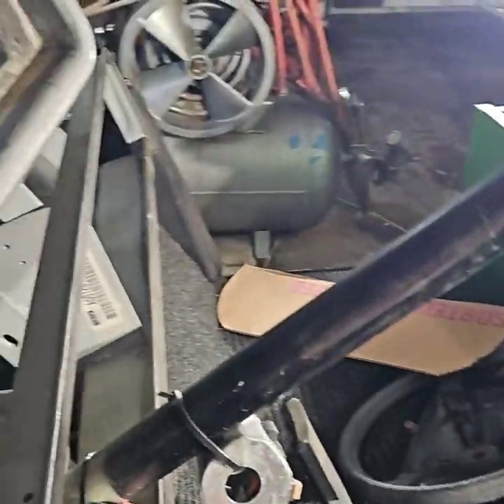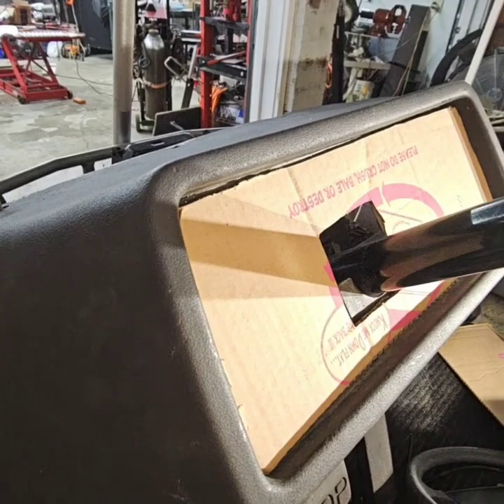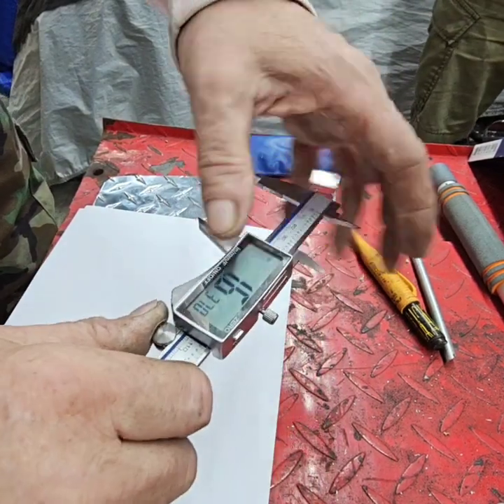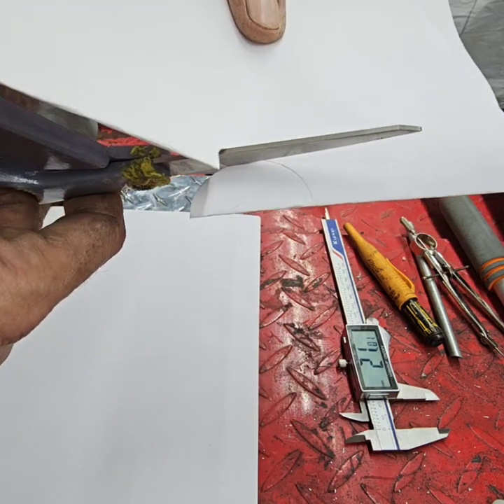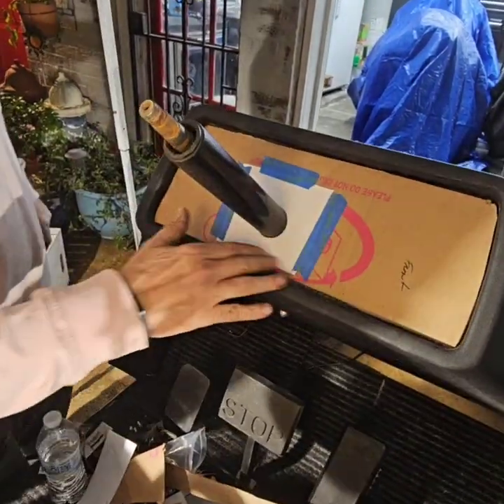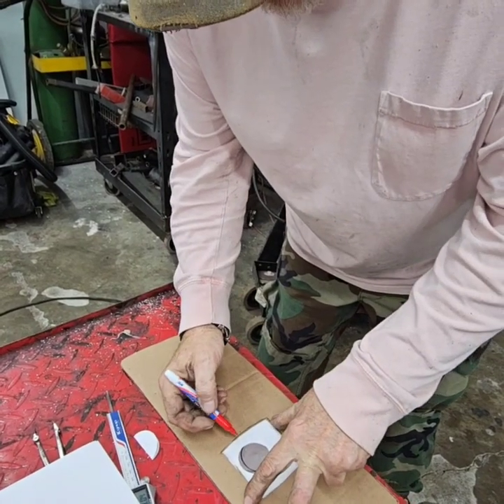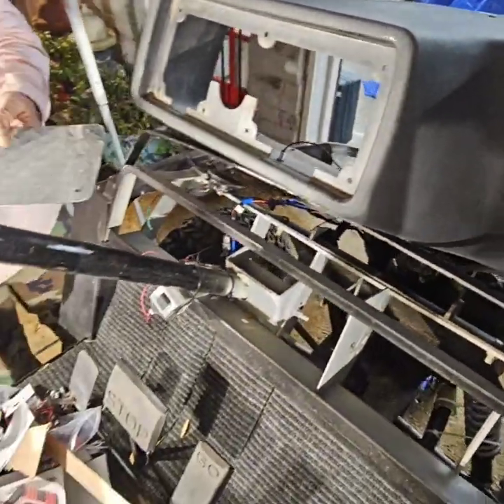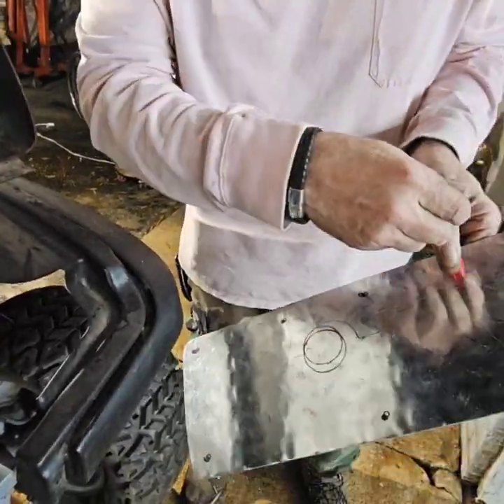Template building when regular flat surface is not an option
There are many times when a template can't be made by tracing or other methods.
 this is a dashboard face plate, and we need to locate the exact center on the steering shaft. hope it helps